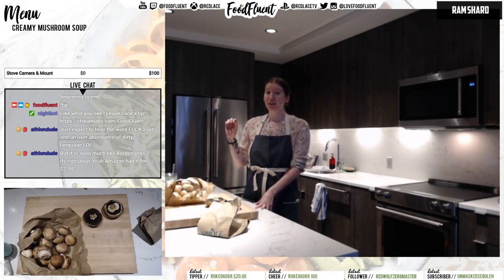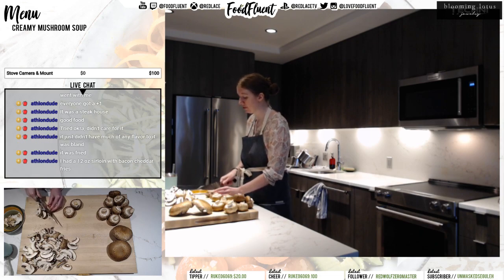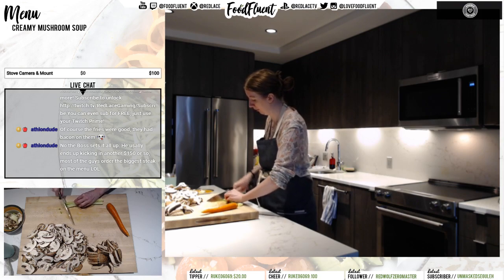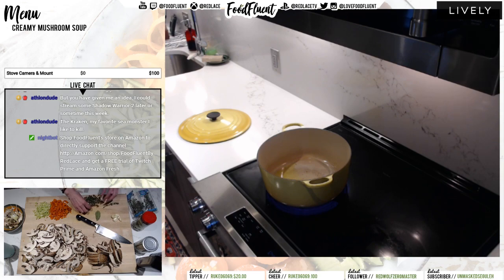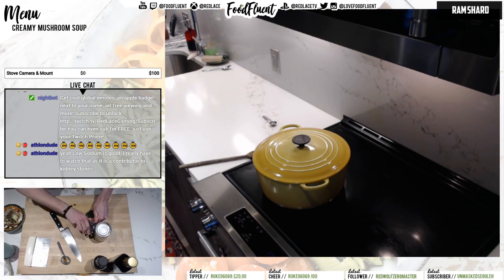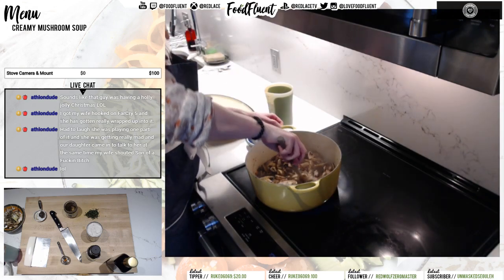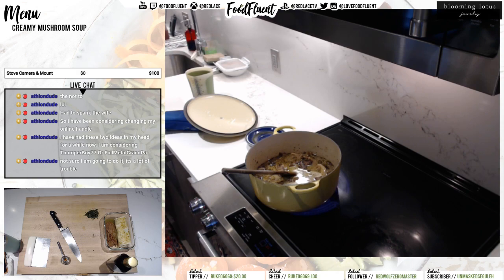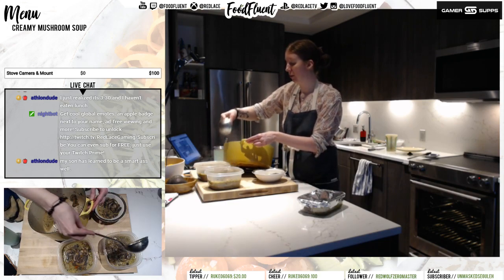How to Cook Vegan Cream of Mushroom Soup - LIVE!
How to cook vegan creamy mushroom soup and how to meal prep it. This is a rich, plant-based vegan mushroom broth full of flavor from sweating down the mushrooms with fresh herbs, garlic and creamy coconut milk. I'll discuss the health benefits of mushrooms and how to swap onions in a recipe.

for FREE recipes such as this one
for my product recommendations.